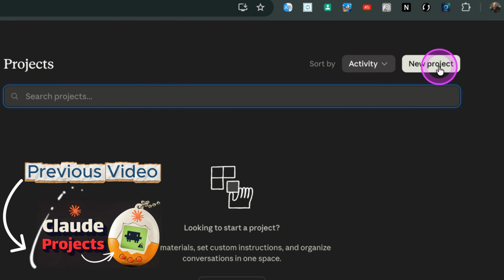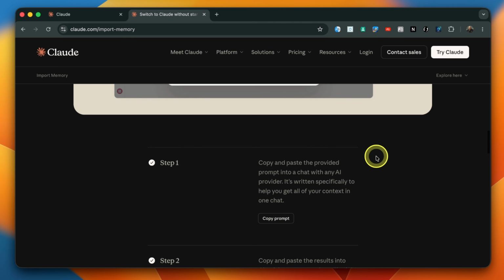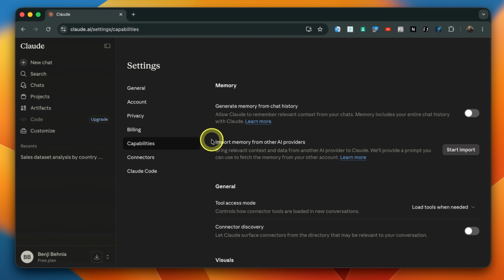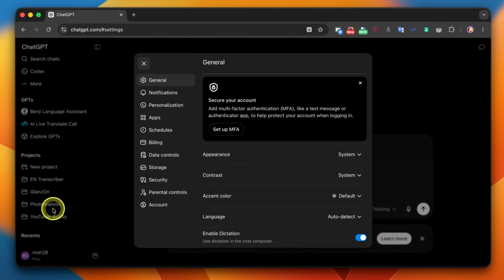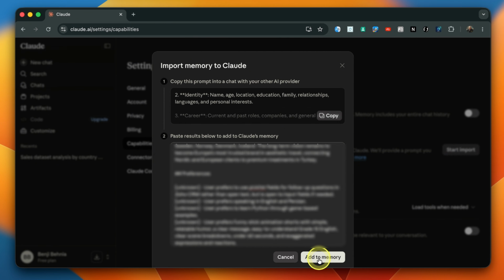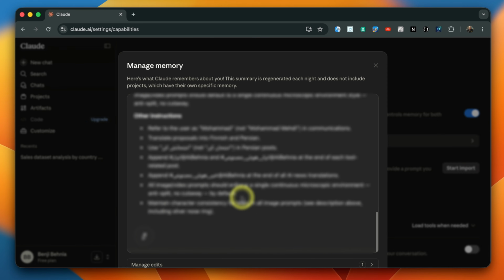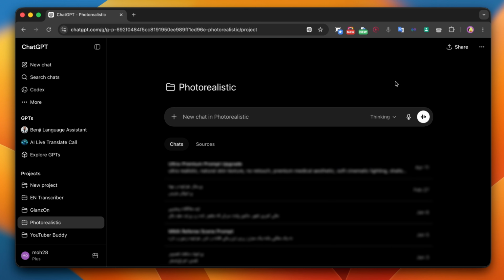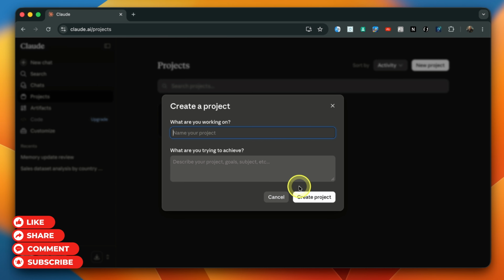آموزش مهاجرت از ChatGPT به Claude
در این ویدیو آموزشی به شما به صورت یاد میدم چطور میتونید از هر سرویس هوش مصنوعی که تا الان استفاده می کردید به هوش مصنوعی Calude مهاجرت کنید و تمام اطلاعات خودتون را به این سرویس پر قدرت انتقال بدهید